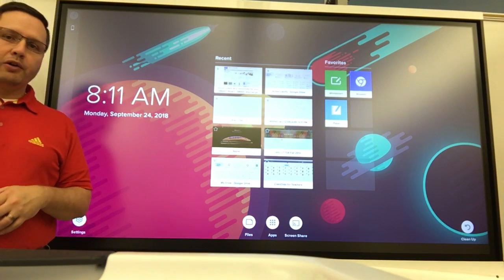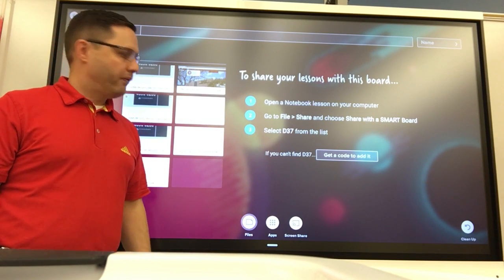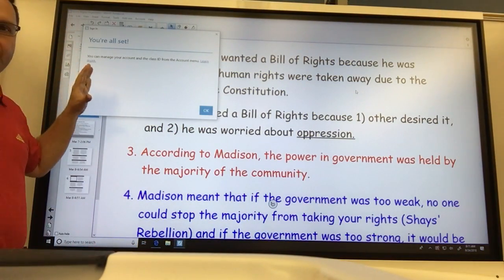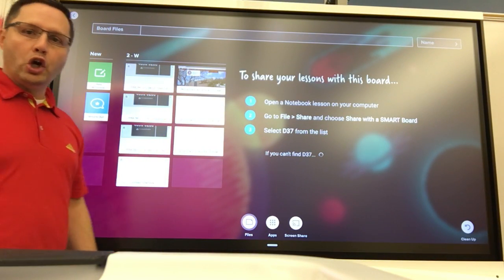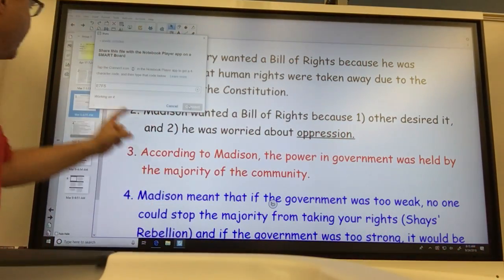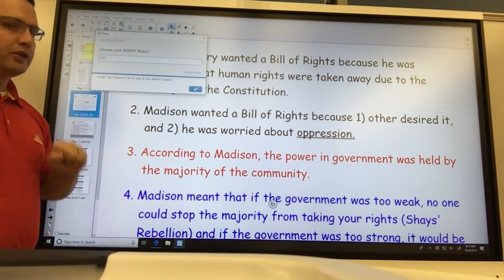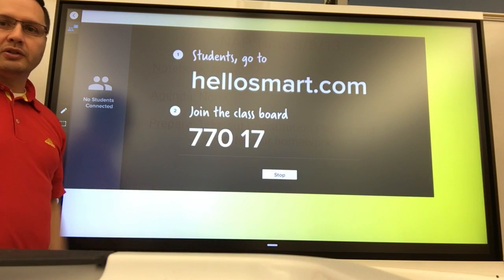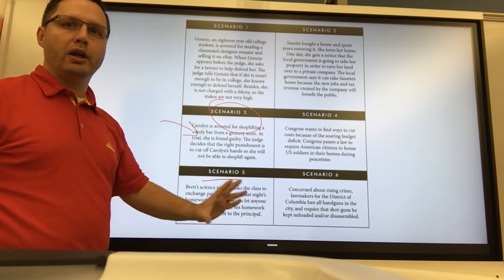Share a File from SMART Notebook to the SMART Player